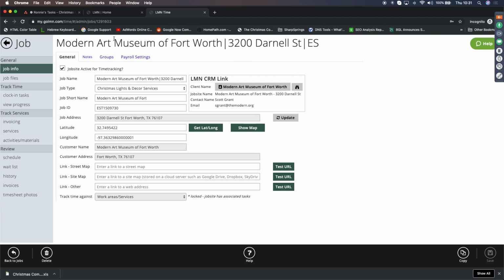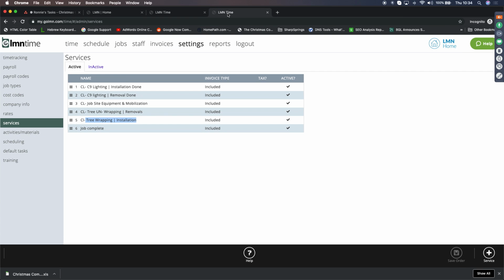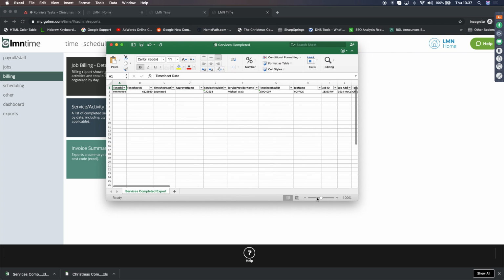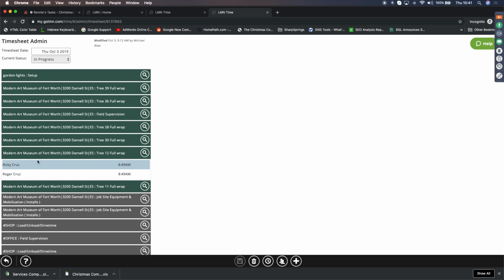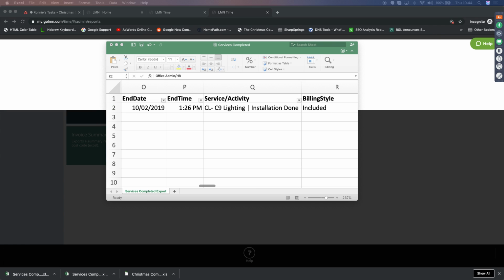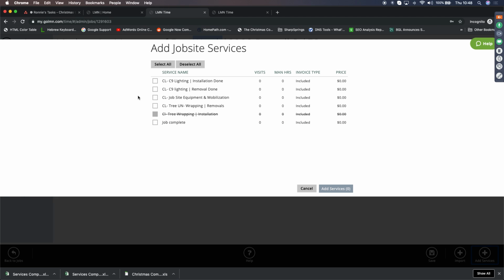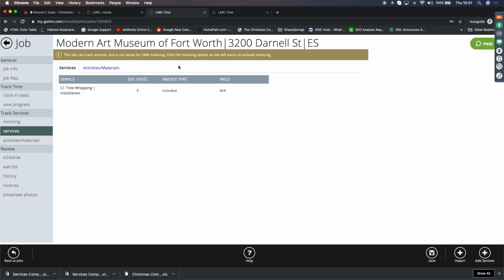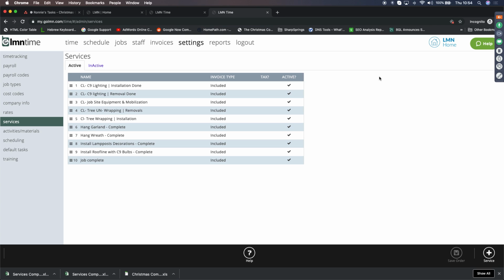LMN Marking Tasks as Completed